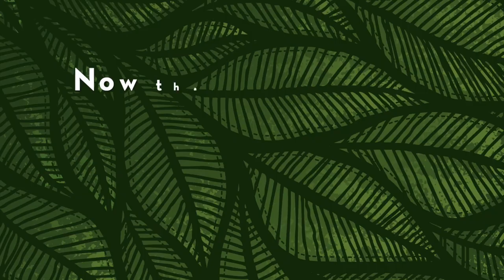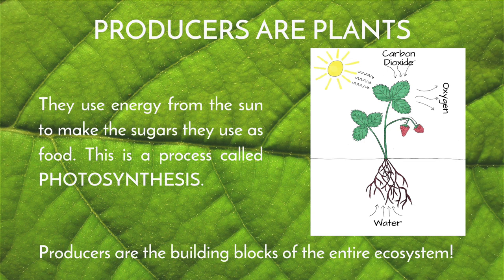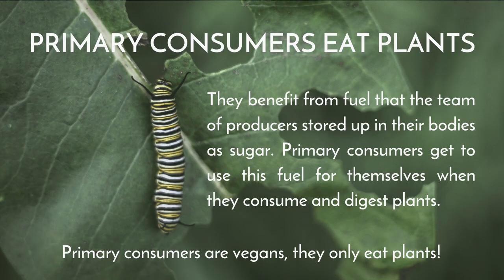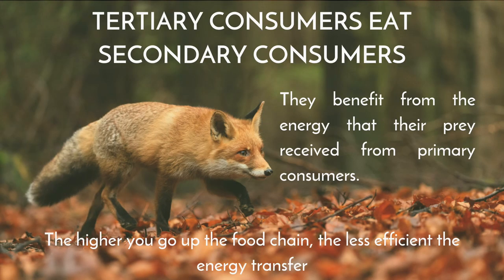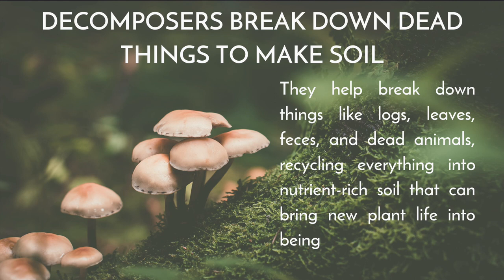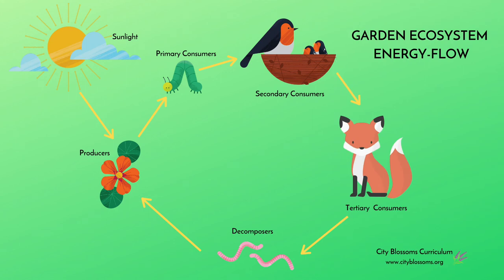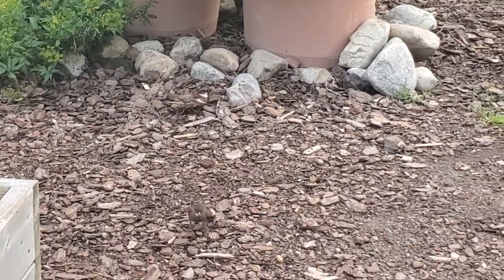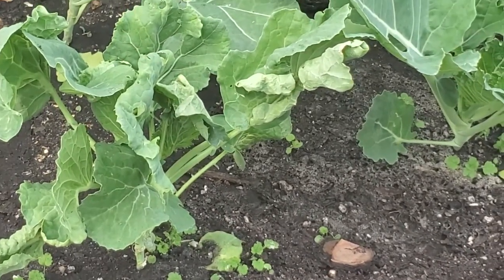Ecosystem Exploration: A City Blossoms Virtual Field Trip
Explore Marion St. Garden's ecosystem with Ms. Lauren! During this Virtual Garden Field Trip she will discuss the hard working producers, consumers, and decomposers that keep our garden growing healthy and strong. This video is connected to City Blossoms Garden Ecosystems Activity, which you can download from our Free Resources

This video is part of a Virtual Field Trip Series, in collaboration with our friends at Common Good City Farm and the Washington Youth Garden

Photo Credits:
Leaf - Canva Free Images
Mushrooms - Presetbase Lightroom Presets, Unsplash
Caterpillar - Luke Brugger,Unsplash
Robin - Vincent van Zalinge, Unsplash
Fox - Zdeněk Macháček, Unsplash